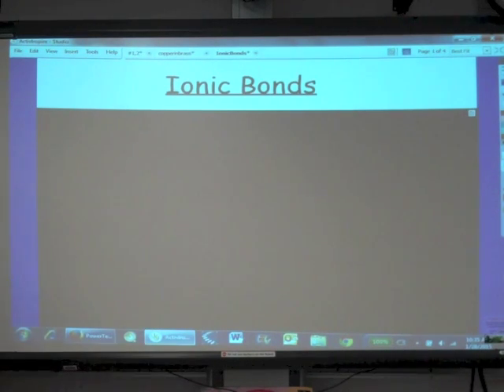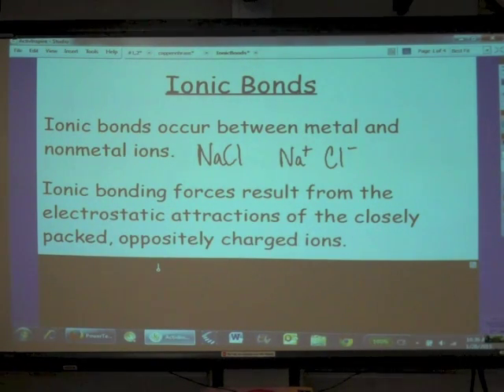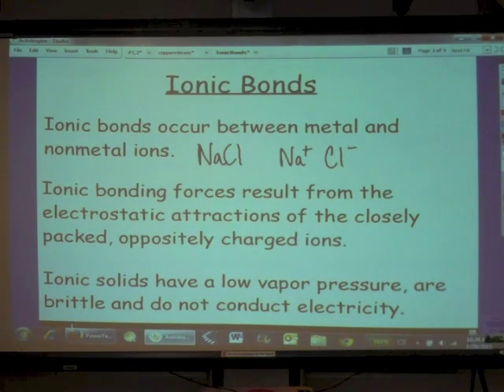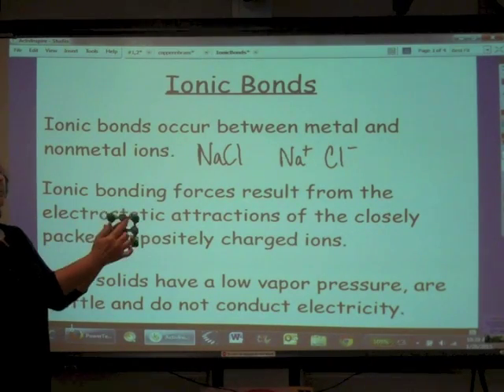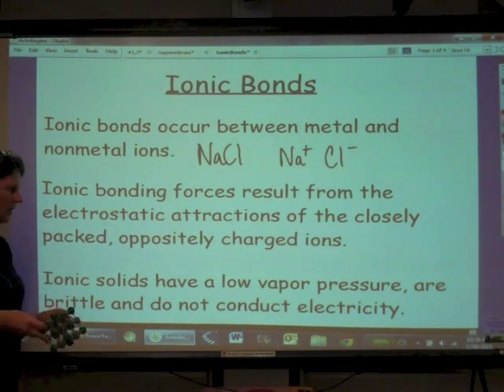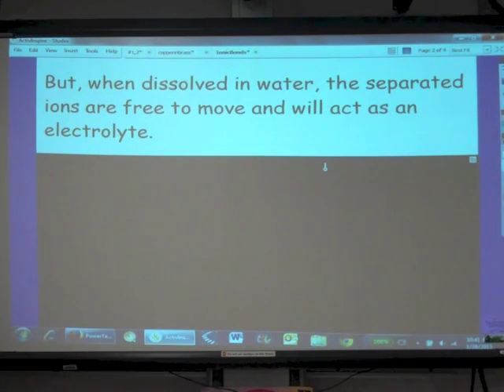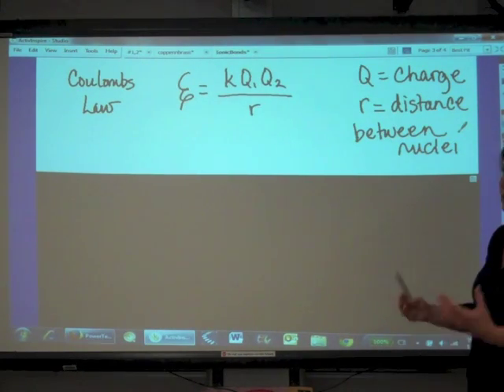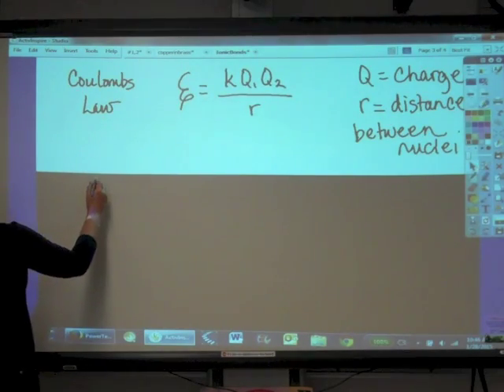Ionic Compounds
Hi students, there is another circumstance in which an ionic compound can conduct electricity other than the one I talk about here.  Can you think of it?